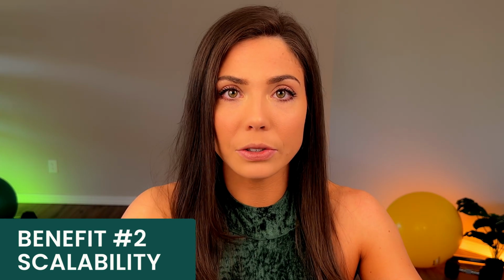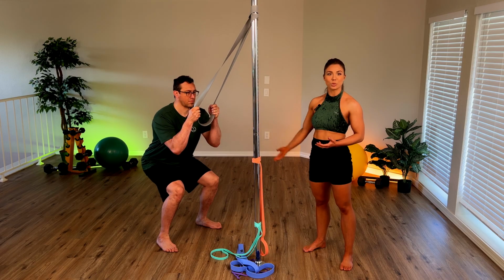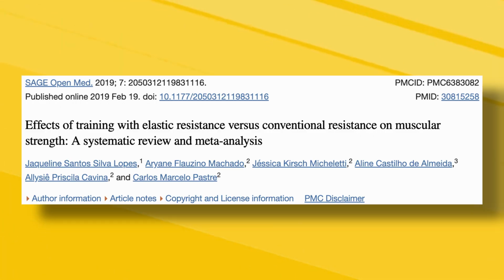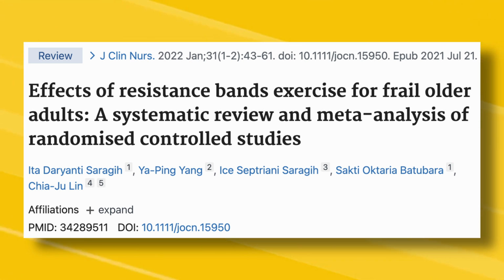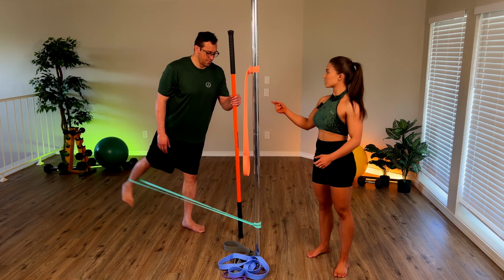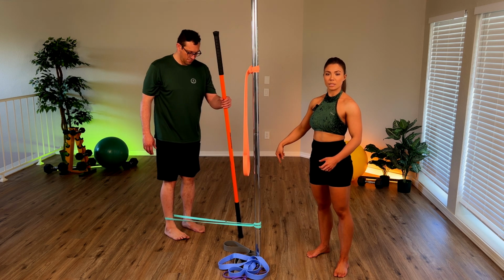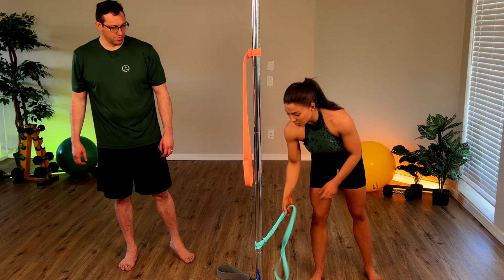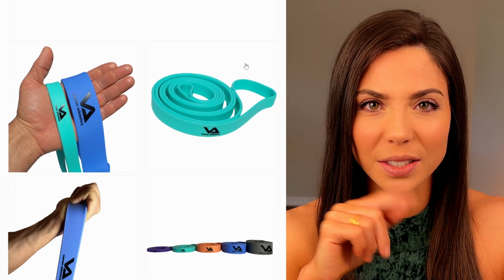Top Benefits of Resistance Bands for Over 40 | Effective Joint-Friendly Training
Are you wondering if resistance bands are right for you? In this video, I break down the top benefits of resistance bands, especially for those over 40. Discover why resistance band training is a joint-friendly, scalable, and versatile workout method perfect for beginners and seasoned fitness enthusiasts alike.

Resistance bands are an excellent tool to combat age-related muscle loss (sarcopenia) and are ideal for injury prevention. They provide a low-impact way to strengthen muscles without straining your joints. Learn how to effectively use resistance bands for progressive overload and enhance your fitness routine.

Benefits covered in this video:

Joint-friendly strength training
Scalable and versatile exercises
Cost-effective and space-saving
Higher adherence rates
Effective for weight management
Suitable for special populations

Ready to start your resistance band training journey? Check out my free course module and dive deeper into the science and application of resistance bands.